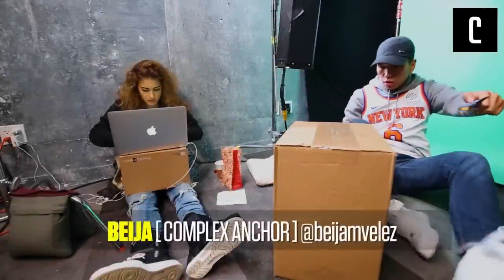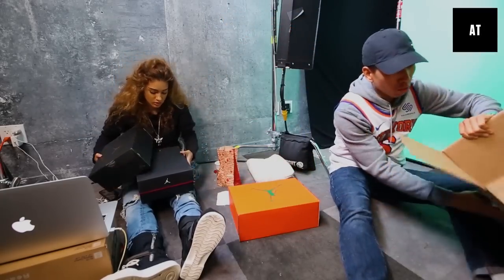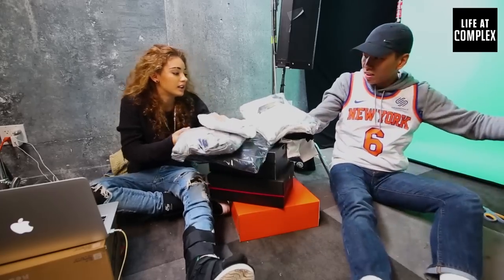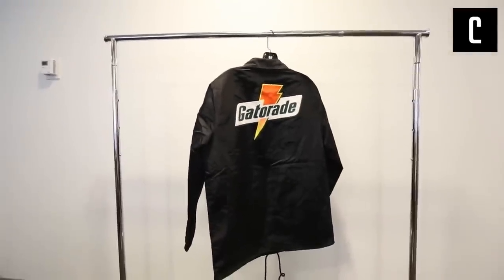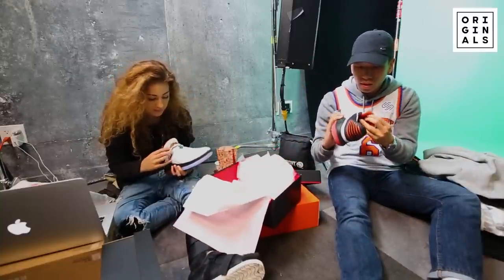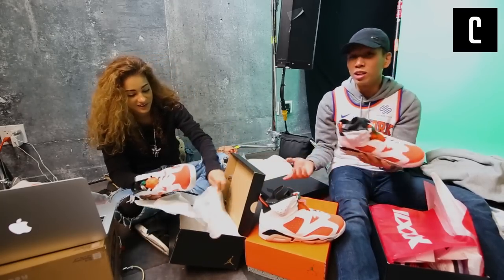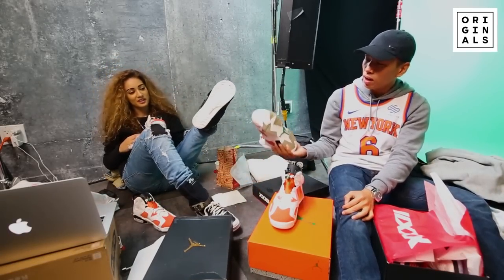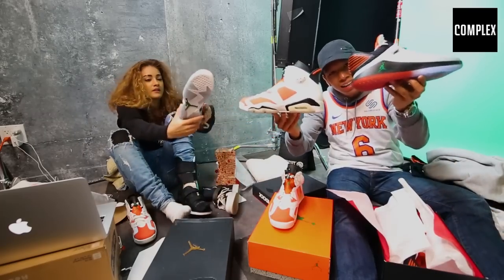THE OFFICIAL AIR JORDAN 6 GATORADE COLLAB!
On today's episode Tony and Beija receive a exclusive package from Jordan Brand. Inside the package features the Air Jordan 6 Gatorade, as well as the Air Jordan 32 Gatorade and loads of apparel. Later on Angel Diaz weighs in on the state of his New York Knicks.

COMPLEX is a community of creators and curators, armed with the Internet, committed to surfacing and sharing the voices and conversations that define our new America. Our videos exemplify convergence culture, exploring topics that include music, sneakers, style, sports and pop culture through original shows and Complex News segments. Featuring your favorite celebrities, authoritative commentary, and a unique voice, our videos make culture pop.